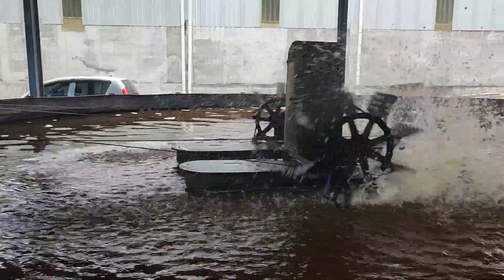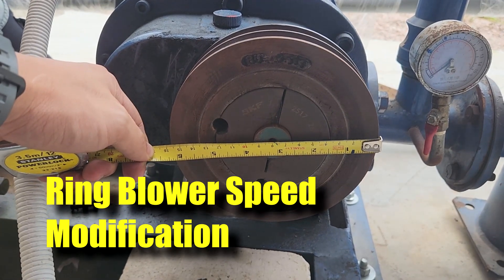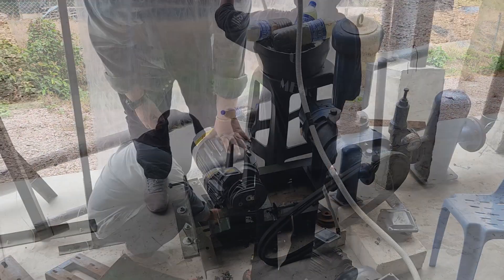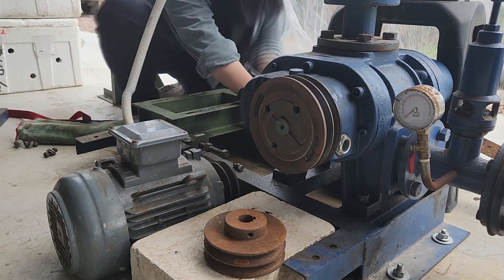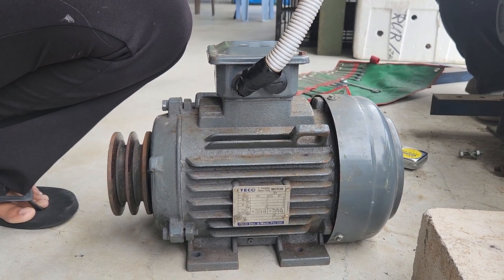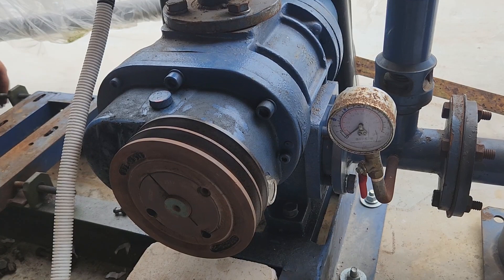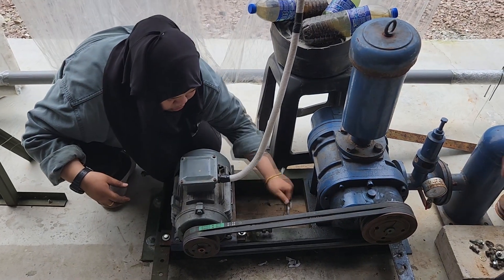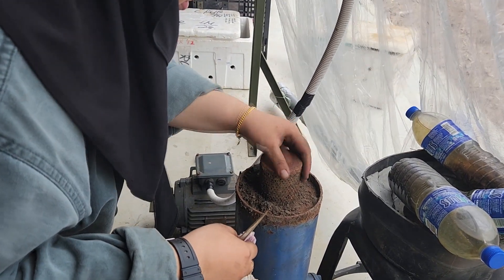High Speed Root Blower Modification | Pulley and Motor Configuration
Modifying a high-speed root blower involves adjusting its pulley and motor configuration. This modification can help optimize the blower's performance for specific applications. Here are the steps involved in this process:

Determine the Desired Speed and Flow Rate:
Before making any modifications, you need to determine the desired speed and flow rate for your root blower. This depends on the specific requirements of your application. You may need to consult with an engineer or technician to calculate the ideal parameters.

Select the Right Pulley:
The pulley is a critical component that helps control the blower's speed. To modify the blower's speed, you can either increase or decrease the size of the pulley. A smaller pulley on the blower and a larger pulley on the motor will increase the blower's speed, while the opposite configuration will decrease it. Make sure to choose a pulley that is compatible with your blower and motor.

Adjust the Belt:
If you're changing the pulley size, you may need to adjust the belt length accordingly. Ensure that the belt is properly tensioned to prevent slipping and ensure efficient power transmission.

Motor Configuration:
Depending on whether you want to increase or decrease the blower speed, you'll need to adjust the motor configuration accordingly:

Increasing Speed: If you want to increase the blower's speed, you can use a motor with a higher RPM rating. Ensure that the motor is compatible with the power requirements of your blower and that it can handle the increased load.

Decreasing Speed: If you want to decrease the blower's speed, you can use a motor with a lower RPM rating. Again, ensure compatibility and that the motor has enough torque to drive the blower effectively.

Alignment and Balancing:
Proper alignment of the pulley and belt is crucial to prevent vibration and wear on the components. Ensure that the pulleys are aligned properly and that the belt is centered on both pulleys. Balance the pulleys if necessary to minimize vibrations.

Testing and Monitoring:
After making the modifications, run tests to ensure that the blower operates at the desired speed and provides the required flow rate. Monitor the blower's performance and temperature to ensure it doesn't overheat or experience any issues.

Safety Considerations:
Always prioritize safety when making modifications to industrial equipment. Ensure that the blower and motor are properly grounded, and follow all safety protocols and guidelines for your specific workplace.

Maintenance:
Regularly inspect and maintain the modified blower system to ensure it continues to operate efficiently and safely. Lubricate bearings, check belt tension, and monitor motor performance over time.

It's essential to consult with experts or engineers who have experience with root blowers and motor configurations, as the specific requirements can vary greatly depending on the equipment and application. Modifying industrial equipment can have implications for warranty and safety, so proceed with caution and follow all manufacturer guidelines.